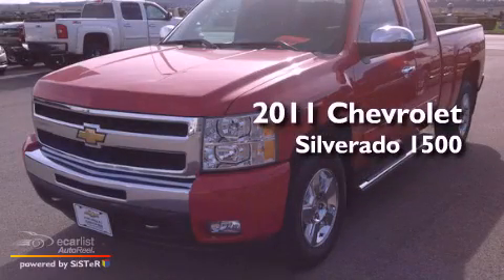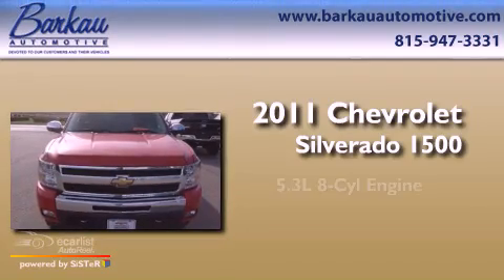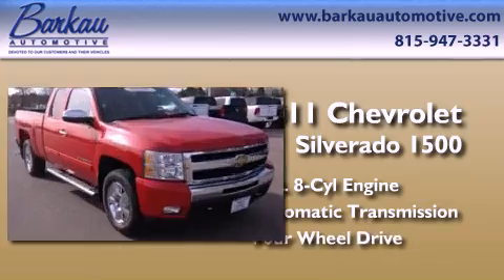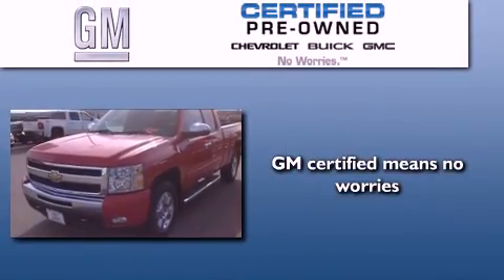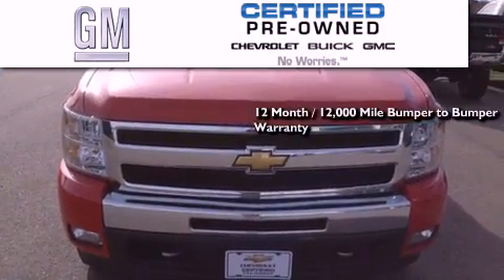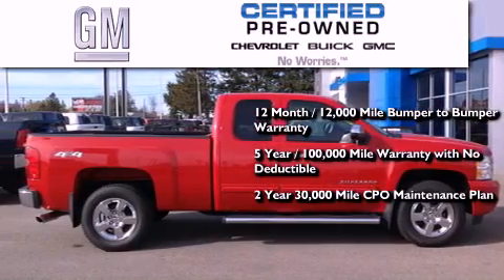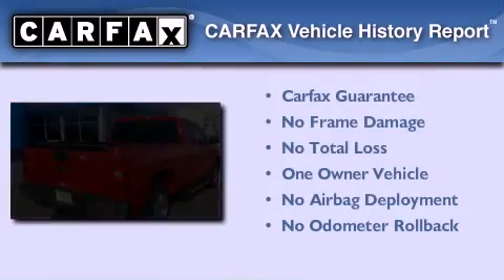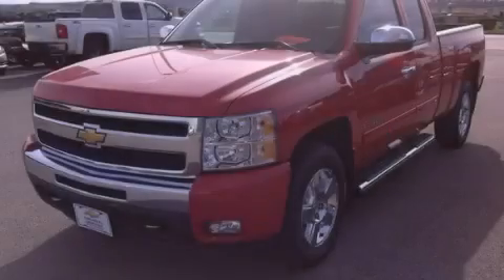2011 Chevrolet Silverado 1500 Stockton IL 61085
Year : 2011
 Make : Chevrolet
 Model : Silverado 1500
 Engine : VORTEC 5.3L VARIABLE VALVE TIMING V8 SFI FLEXFUEL
 Trans . : Automatic
 Exterior : Red
 Miles : 18,332
 Interior : Other

 501 E. North Ave.